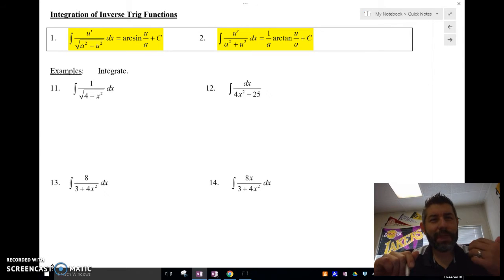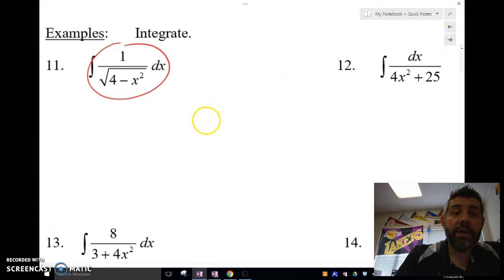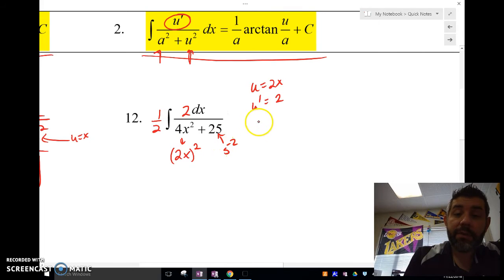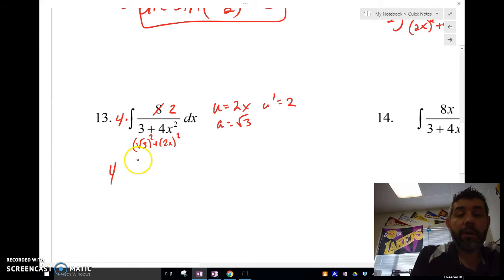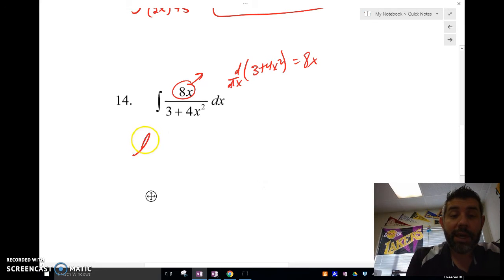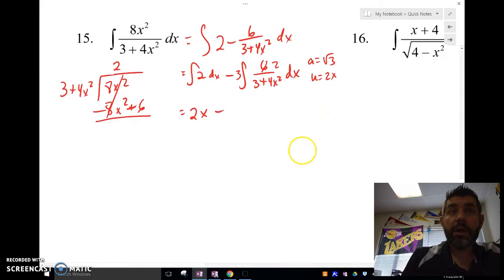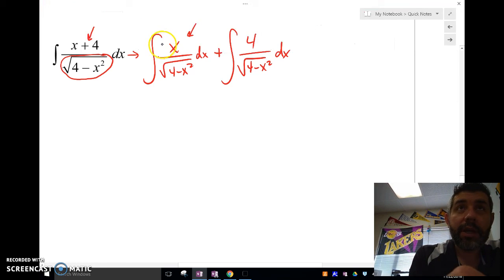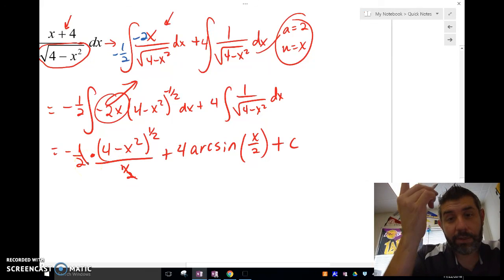6-2B Integration of Inverse Trig Functions